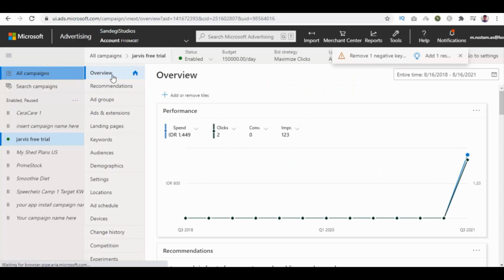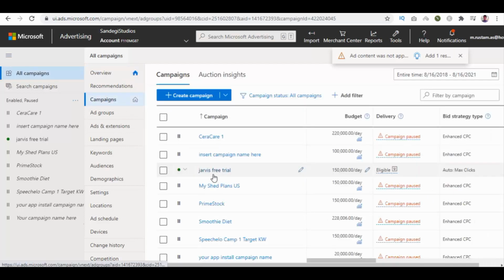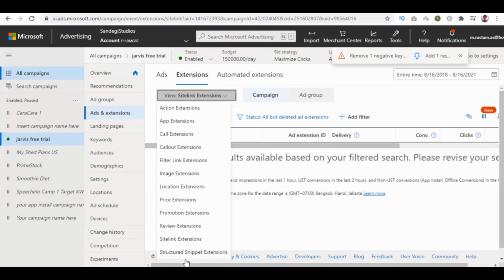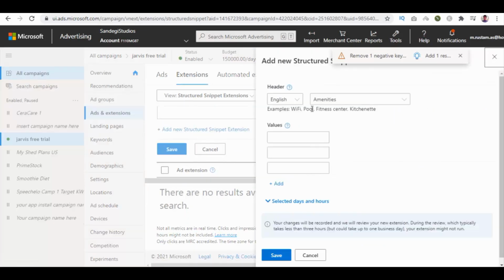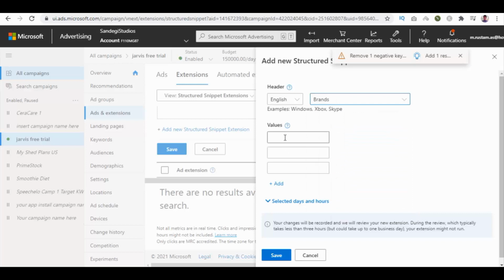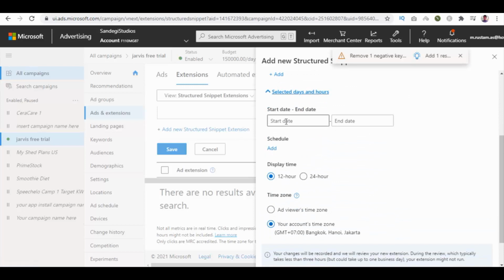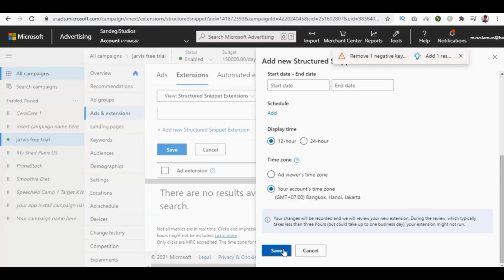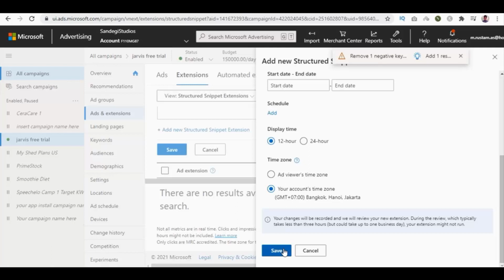how to make money from micro soft add earning online reaning lecture 24